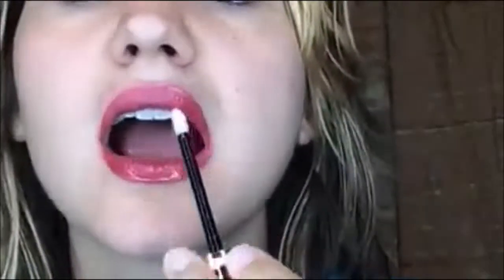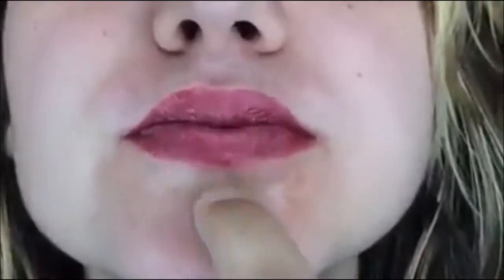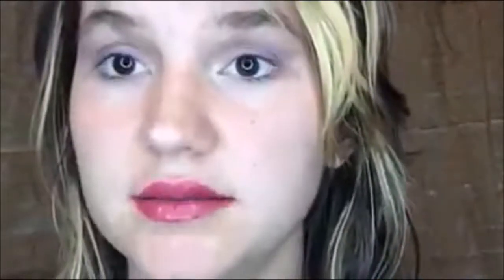😃 Ooops remover roseberry and shadowsense 😎